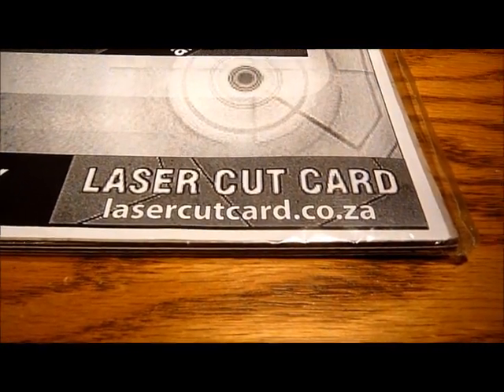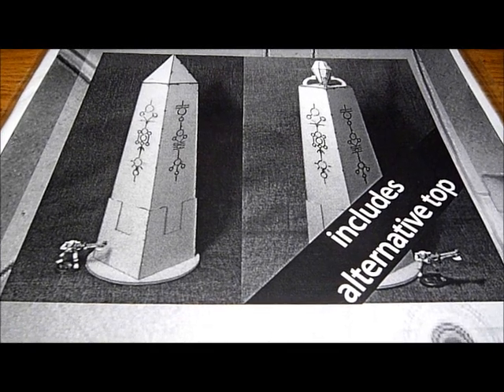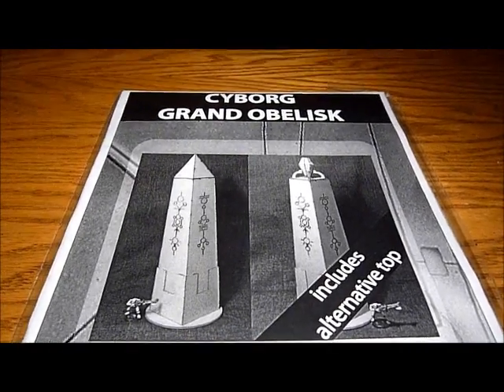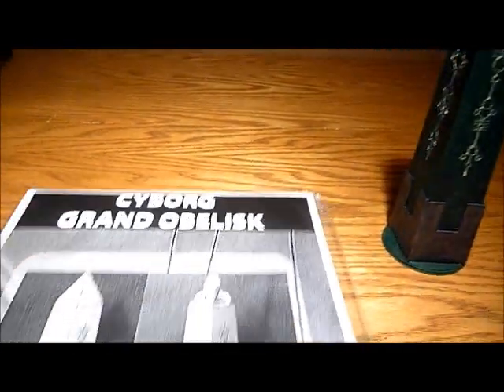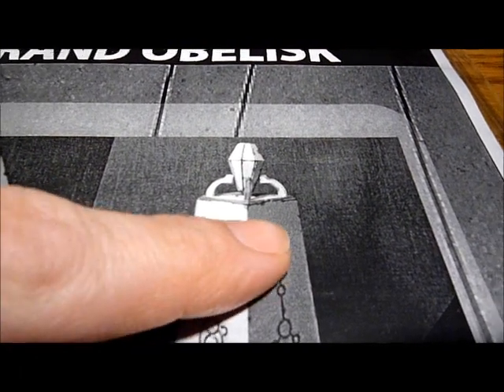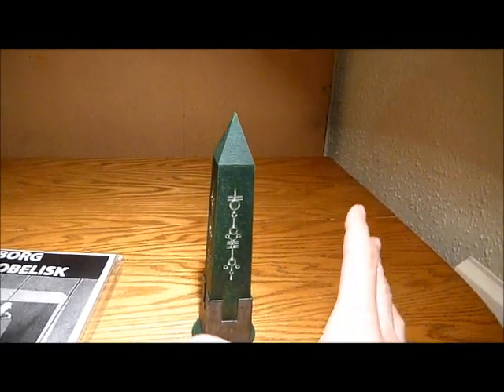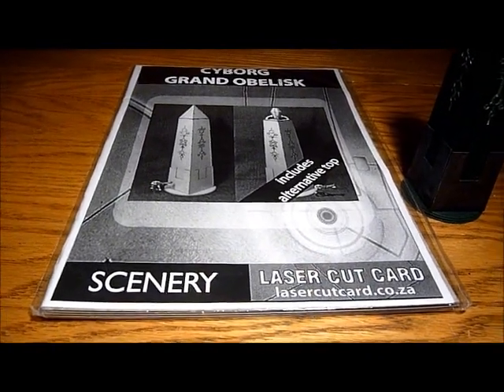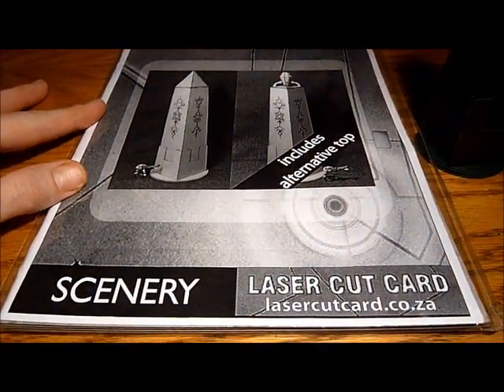Necron Grand Obelisk/Pylon Received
Look at what just arrived in the post :D